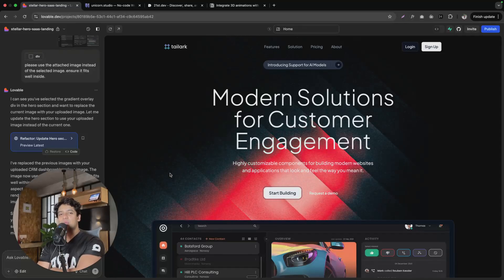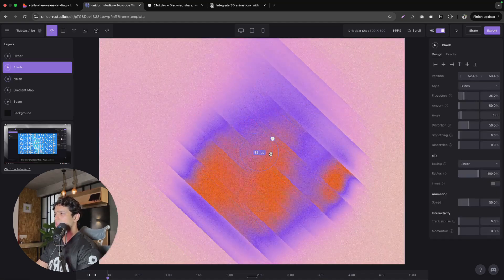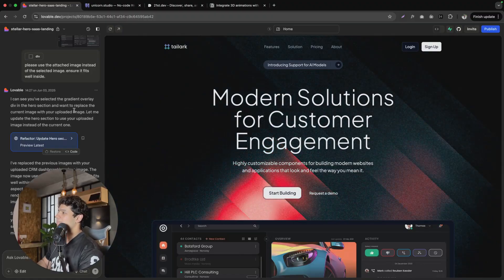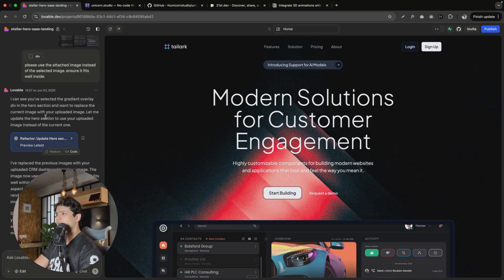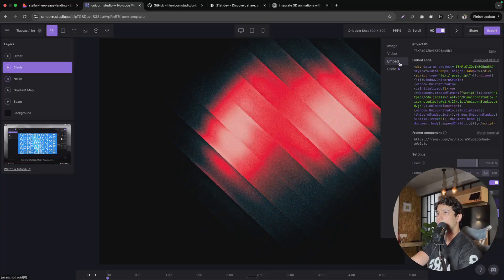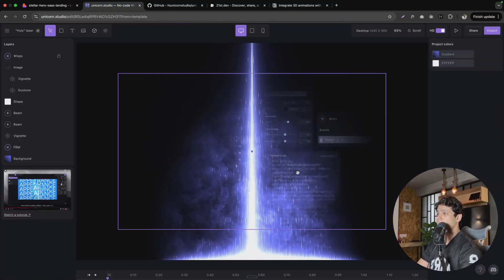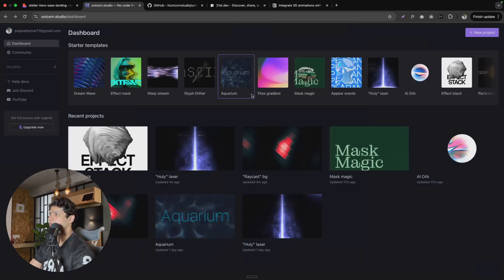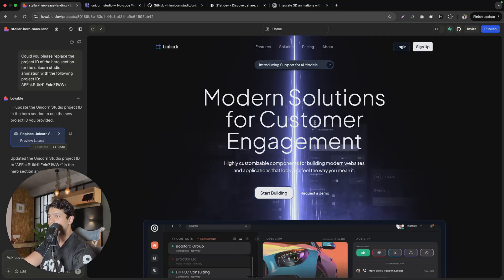Build Stunning Landing Pages FAST inside Lovable with Unicorn Studio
Join AI MVP Builders and learn the exact workflows we use to launch MVPs fast + prompt from the above video:

Summary ⤵️
Today I’m revealing one of the coolest landing page workflows I’ve been experimenting with lately.

If you think AI landing pages are all boring and look the same, this will change your mind.

This isn’t a tutorial you want to skip.

Why watch?
If this is your first time here, hey, I’m Prajwal. I’ve spent the last year building 40+ AI-powered MVPs for clients at my agency and growing a private community of 300+ builders. Everyone talks about AI tools, but very few show you how to actually use them to build real products and make money.

This channel is where I break it all down, my workflows, systems, and the exact playbooks I use to plan, build, launch, and monetize MVPs fast.

The goal? Help you launch your first product and start earning from it without wasting months or hiring big teams.